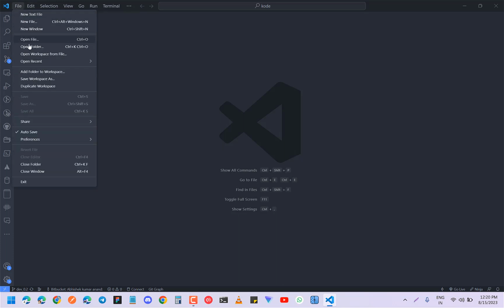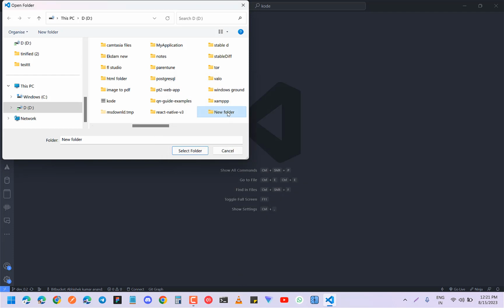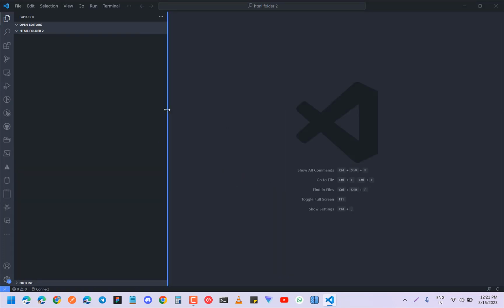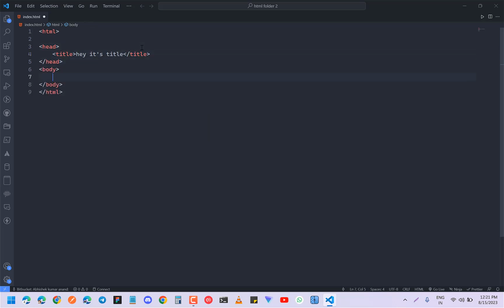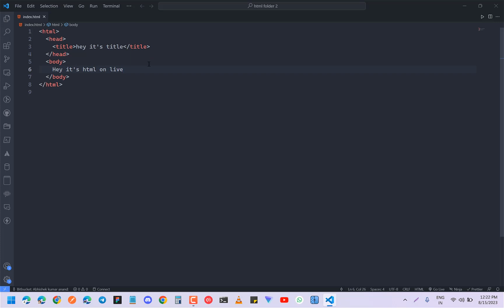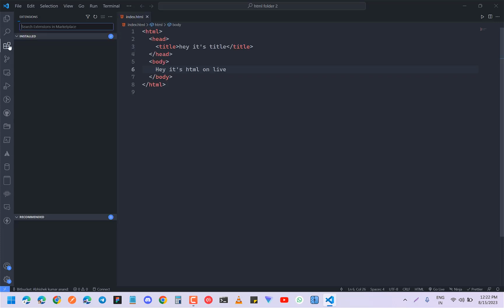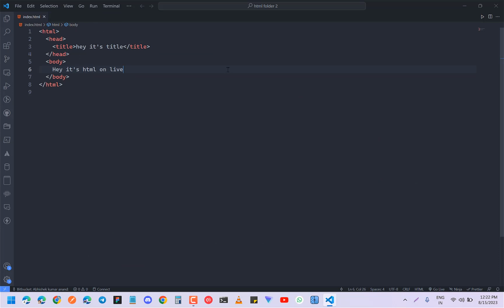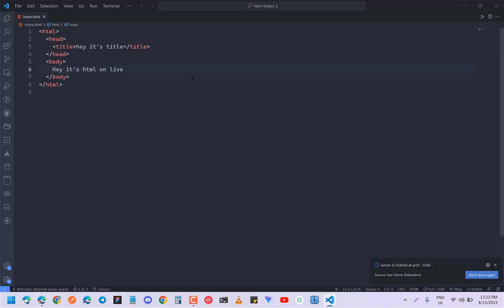How to run html code in visual studio code using live server (Easily)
In this video, learn to run HTML code on a web browser using the Visual Studio Code. To install Visual Studio Code, refer the below video:

Welcome to this in-depth tutorial on how to effectively run HTML code in Visual Studio Code (VS Code), one of the most popular code editors among developers. In this comprehensive video, we'll take you through a step-by-step journey, guiding you from setting up your environment to executing and testing your HTML code seamlessly within the VS Code platform.

you can download the Live server extension to run html file in your Vscode from here

   • How to Download & Install Visual Stud...